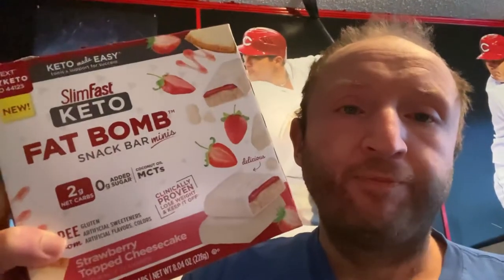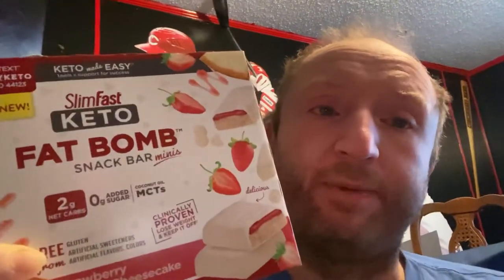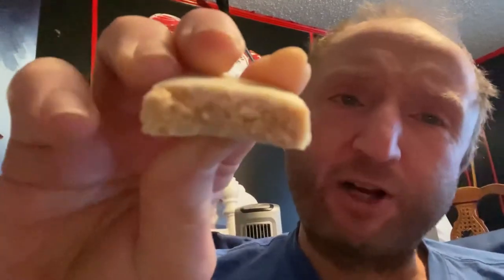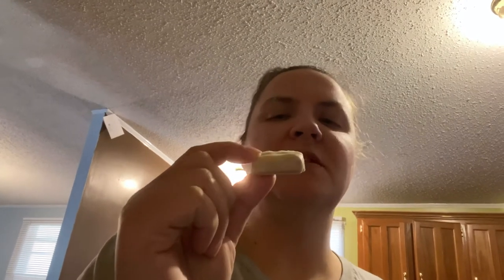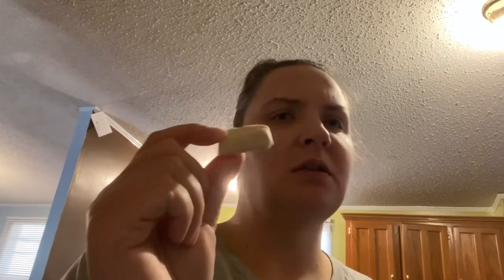Food Review: Slim Fast Keto Fat Bomb Snack Bar Minis | Strawberry Topped Cheesecake